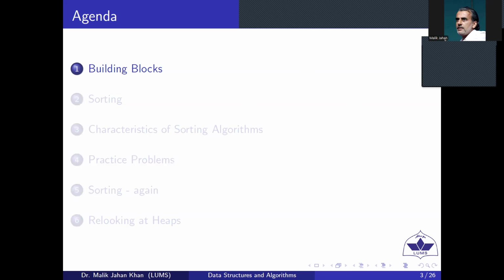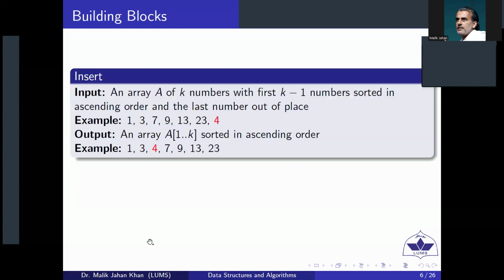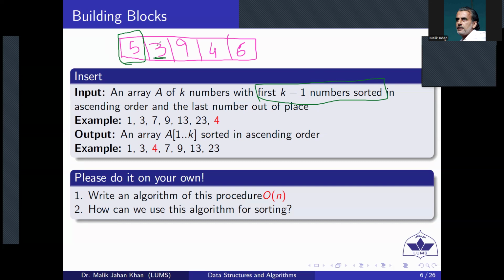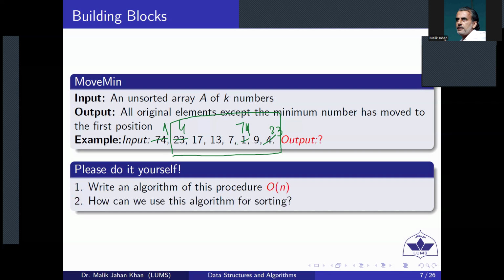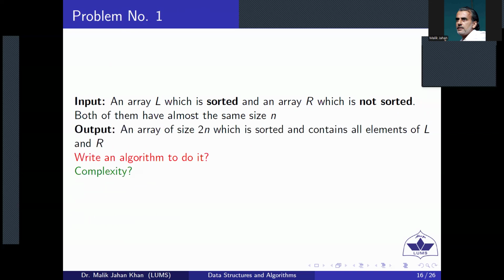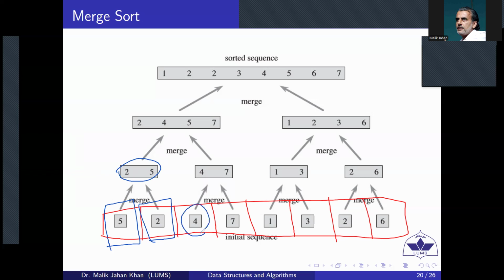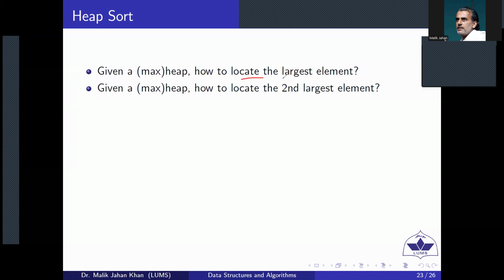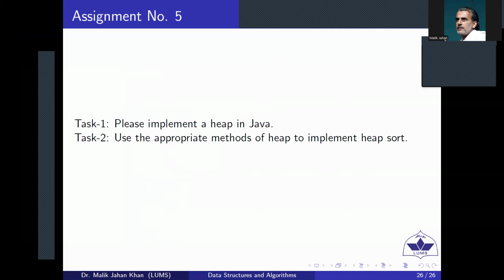Week-7: Data Structures and Algorithms (Gaza Initiative)